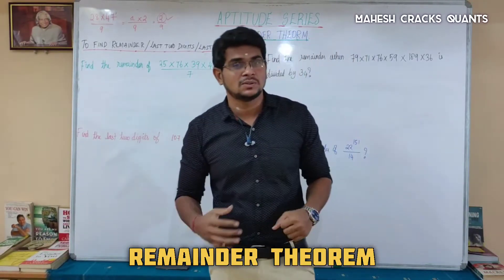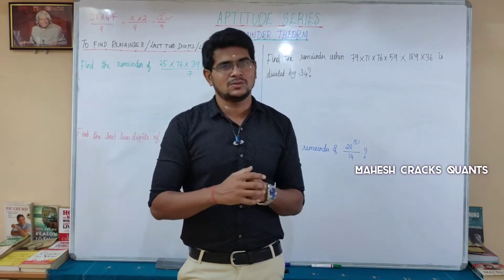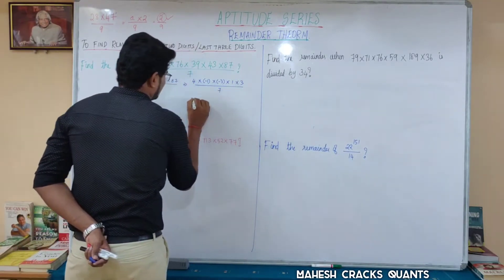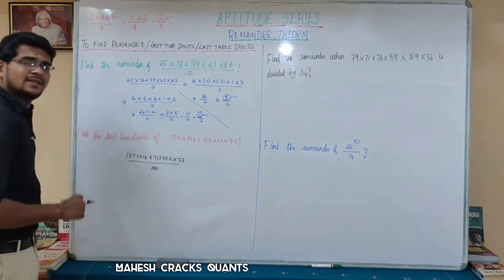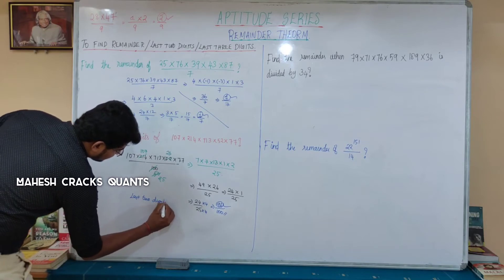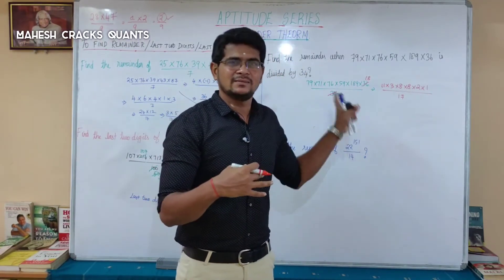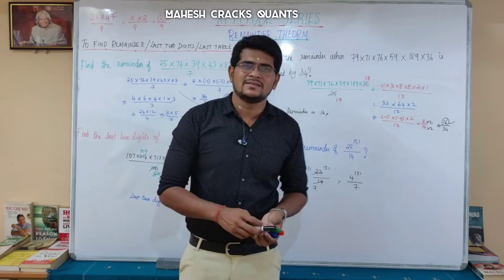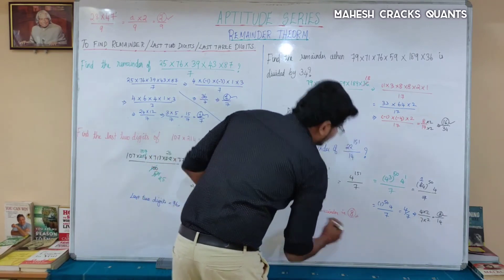Remainder Theorem Basics in Tamil | Mahesh Cracks Quants | Aptitude in Tamil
Find the remainder of (25*76*39*43*87)/7?

Find the last two digits of  107×214×713×52×77?

Find the remainder when 79×71×76×59×189×36 is divided by 34?

Find the remainder of (22^151)/14?

Placements
Banking [SBI,RBI,IBPS,RRB]
Railways
UPSC
TNPSC
GATE
CAT
MAT
GRE
GMAT